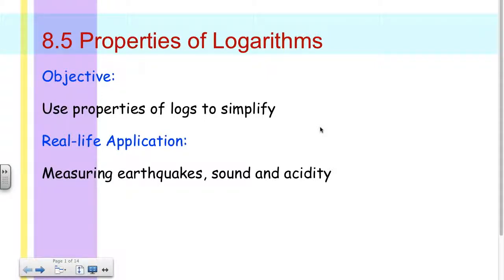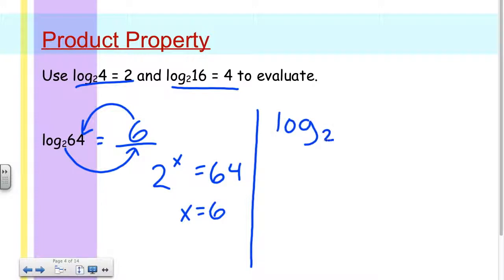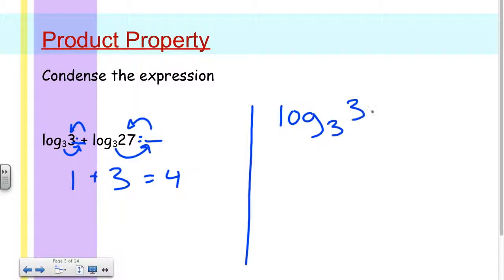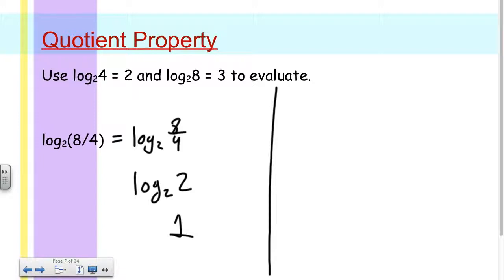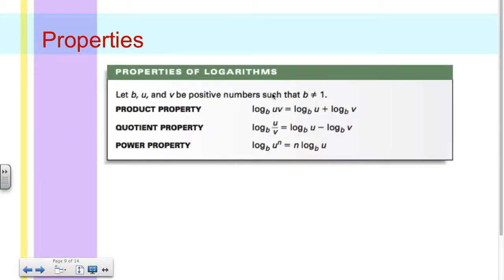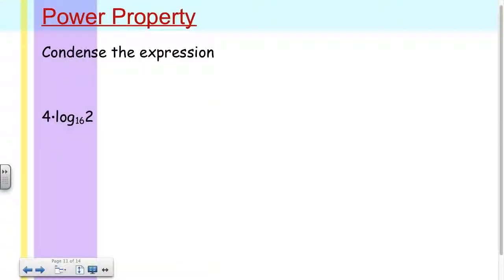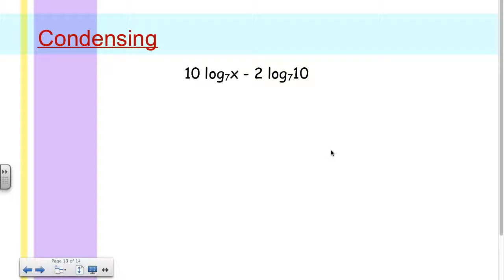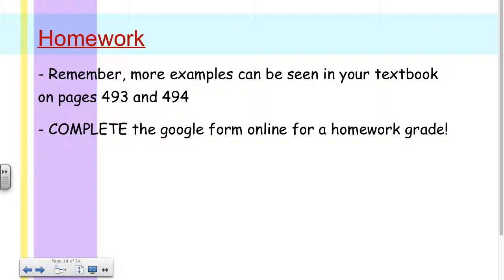5.6 Laws of Logs